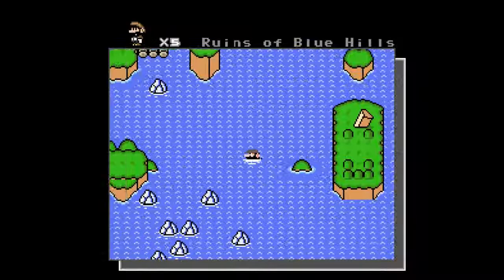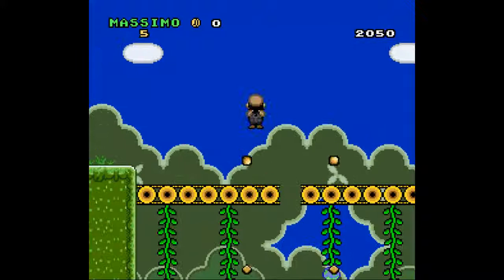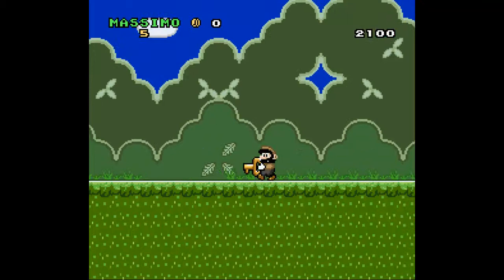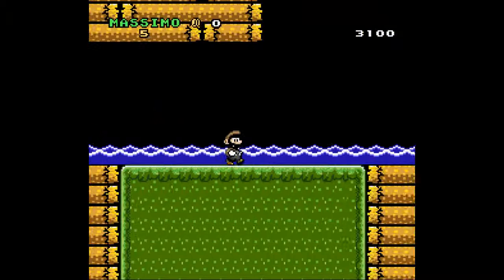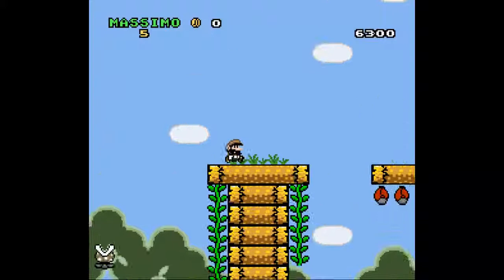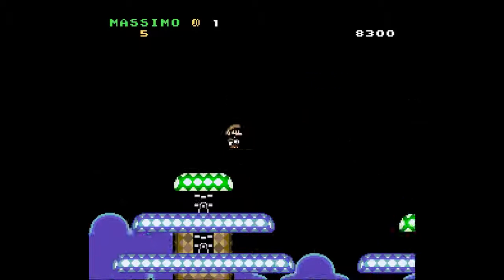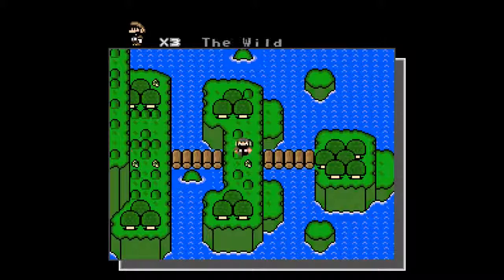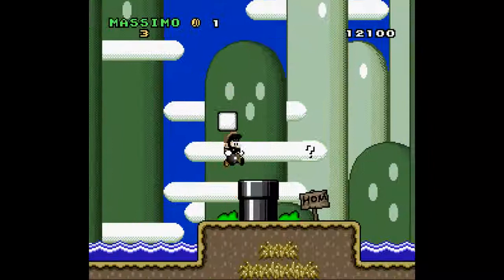Let's Play Massimo Episode #2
After figuring out what to do next, it's time to go to the woods and find the next thing we need. It turns out that Massimo has midpoints. Later, you'll see that there are not enough midpoints.

Credits:
Original SMW - Nintendo
Hack - Enk
LP - SMCslevelengine